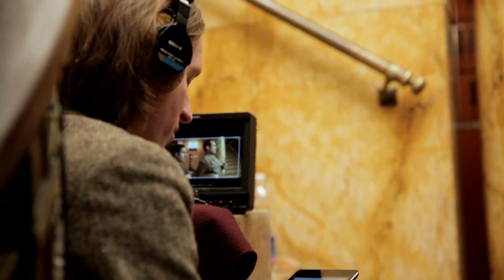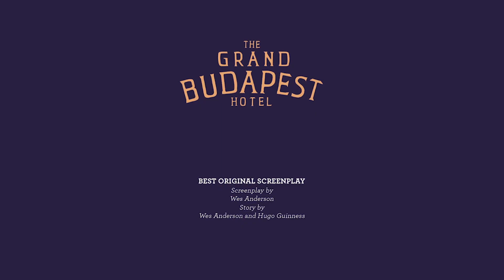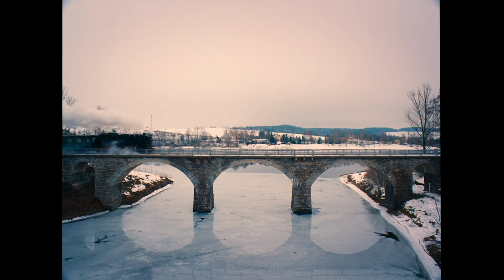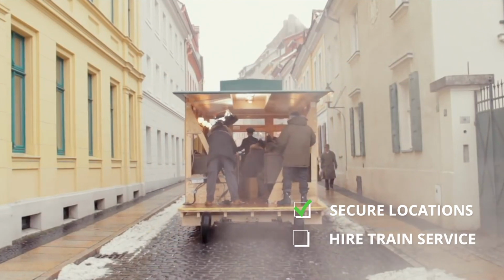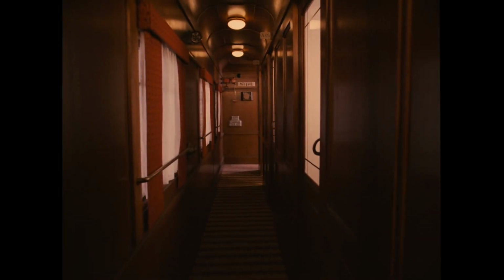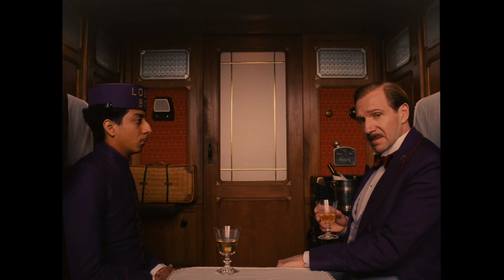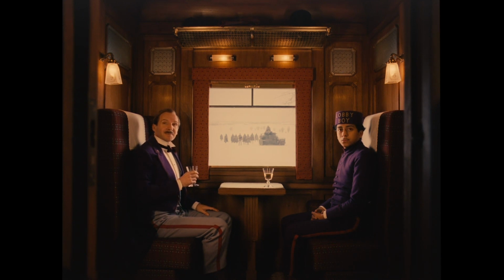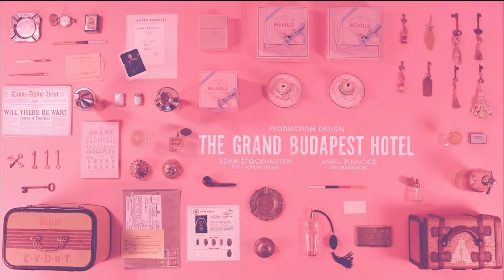Film Budget Breakdown: How The Grand Budapest Hotel Was Made on a Budget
In today’s essay on video production, we give you a budget breakdown and show you how Wes Anderson used creative budgeting to film The Grand Budapest

This video will help you understand how to creatively budget for your next project.

Indie films have pros and cons like anything else. You don’t have to answer to big corporate studios as much, but you have less money as a consequence.

Why do some directors prefer the control over their films more than extra money?

That’s because they have figured out a way to achieve their narrative and visual goals within a limited budget. When you know how to creatively use your money and department heads, you actually improve the energy behind the film while also helping out your producers.

We show you examples of how Wes Anderson did this on The Grand Budapest Hotel. This film ended up having the best box office haul of any independent film.

There are many reasons for this that extend beyond the creative use of the budget, but the quality of the actual film very much relied on creative budgeting. Quality and success go hand in hand with independent features.

If the audience is disappointed with their experience, they won't recommend the film to their family and friends.

Wes Anderson used miniatures, matte paintings, and creative camera rigs to film many of the high budget scenes, and this allowed him to achieve a mega-budget look with an independent price tag.

Your project can gain more production value from creativity than it can from simple gear, because manufacturers have no idea what you need for your specific project, and doing something that no one has ever seen before is more valuable than a hundred cookie-cutter projects with good lighting.

Check out the video so you can see exactly what we mean!